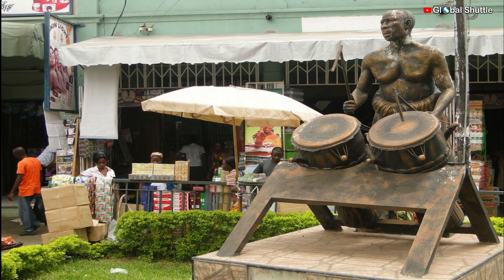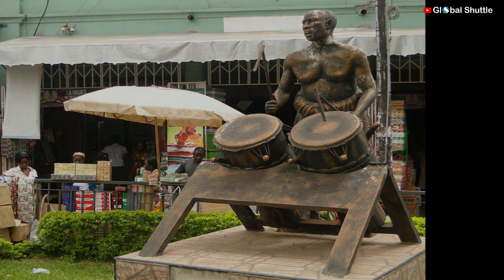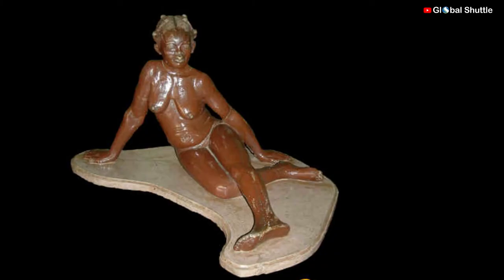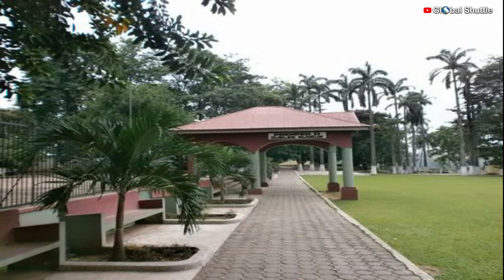Wow!!! Big Aeroplane inside Ghana Cultural Centre II Kumasi Cultural Centre, History House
Wow!!! Big Aeroplane inside Ghana Cultural Centre

This video is a short walk around one of the top most tourist centres in Ghana, Kumasi to be precise. This tourist centre holds archives of the Asanhti Kingdom. Watch this video and you will love it.